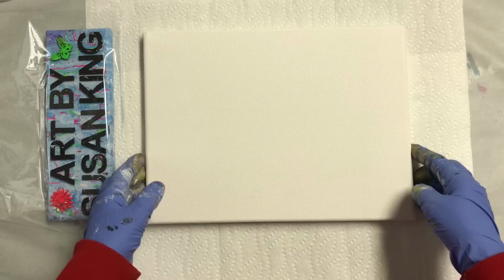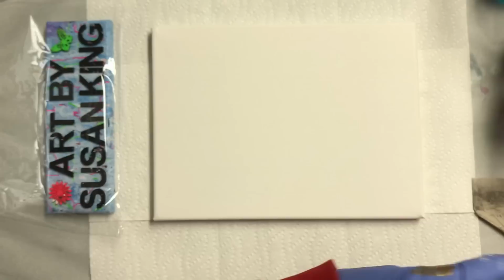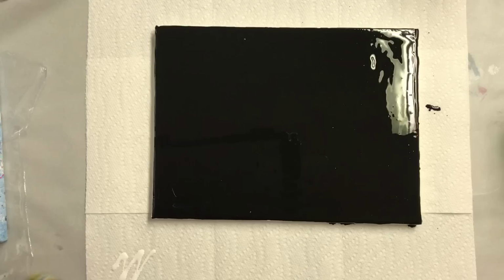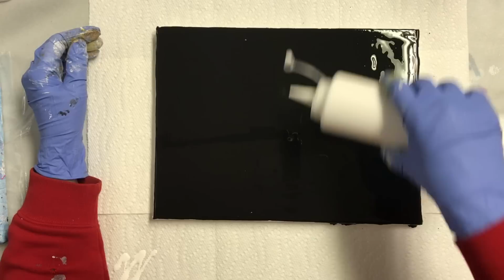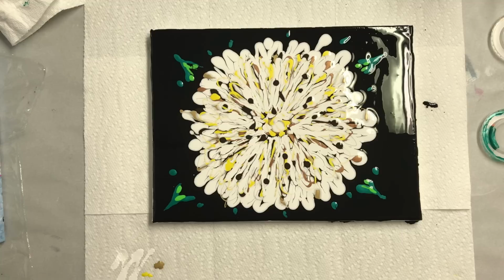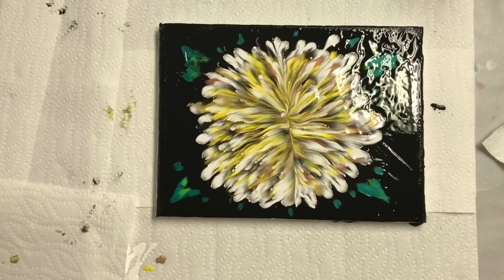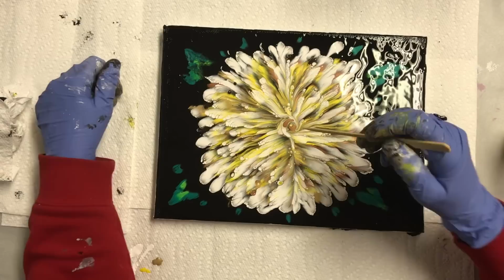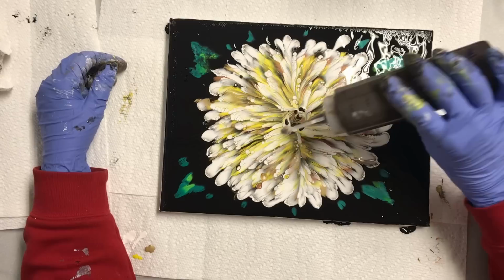(195) Reverse Dip Acrylic Fluid Painting (More Awesome Effects)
Reverse Dip Acrylic Fluid Painting (More Awesome Effects)
Some Ingredients used in this video are toxic

NEW RECIPE
Pouring Medium Recipe 1 part paint, 1/4 part Pouring Medium

Take Care
Susan King